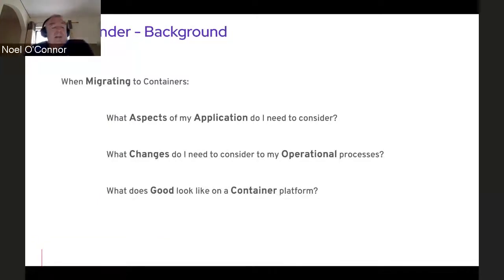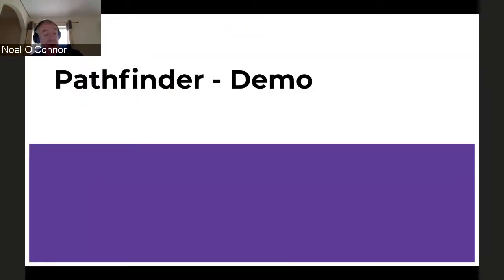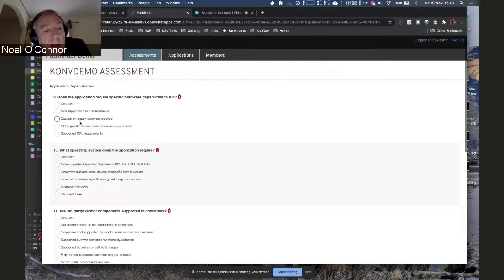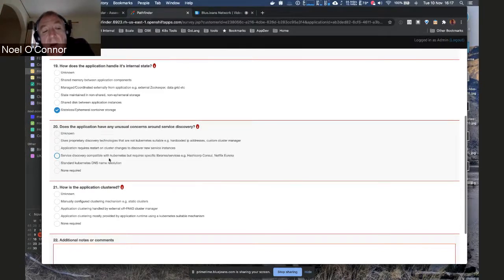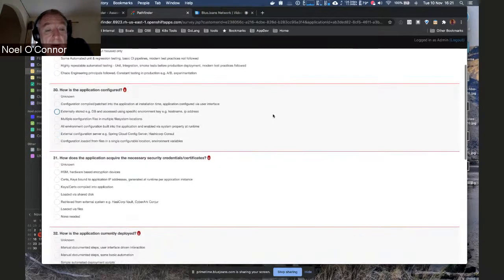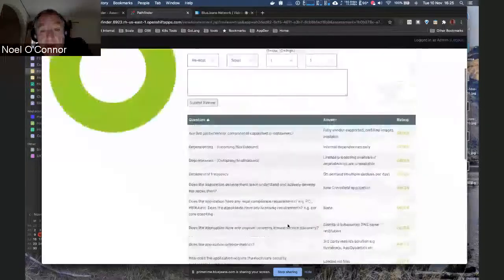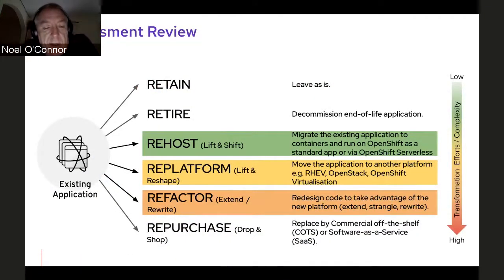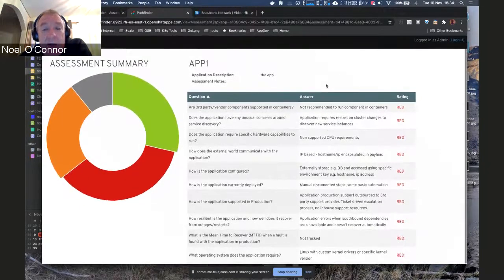Konveyor Pathfinder Assessing Apps for Containerization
Join Senior Principal Architect Noel O'Connor and Principal Product Manager Miguel Perez Colino to learn how Pathfinder can help you understand the suitability of an application for containerization.